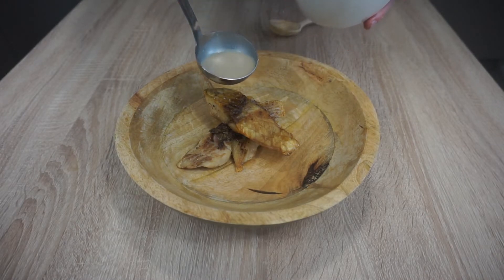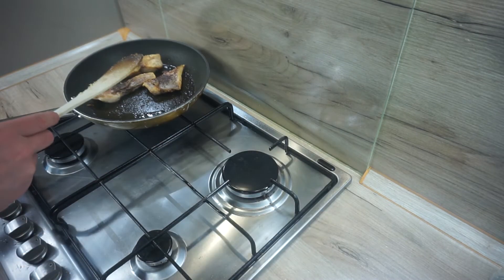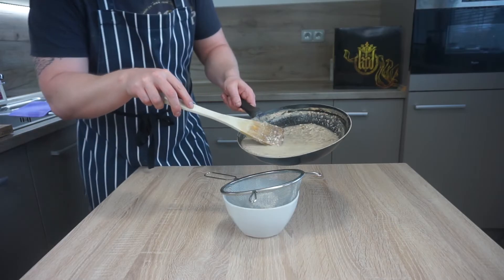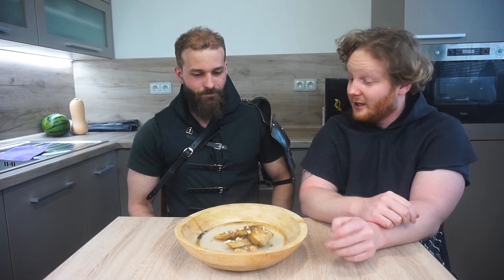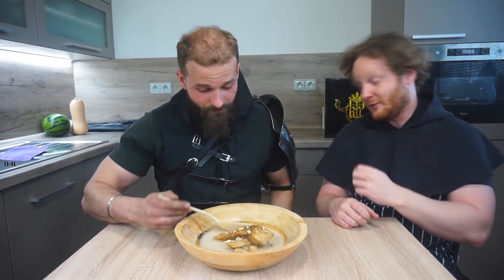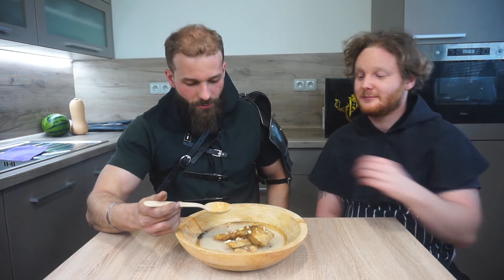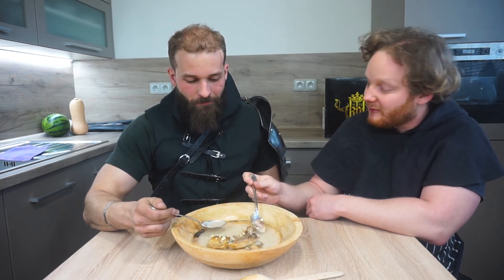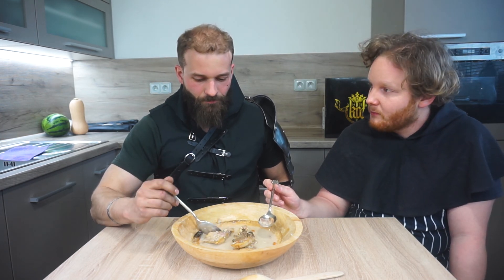CARP WITH GARLIC SAUCE | 16th CENTURY | EN subtitles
Ingredients:

carp
almonds
garlic
salt
pepper
mace
ginger

Elthin - Ai Vist Lo Lop (intro)
J. Valta, A. Sporka - Dice Game
J. Valta, A. Sporka - Fill Them Up Once More
J. Valta, A. Sporka - Hammers and Spades

Inspired by the game Kingdom Come: Deliverance by Warhorse Studios.